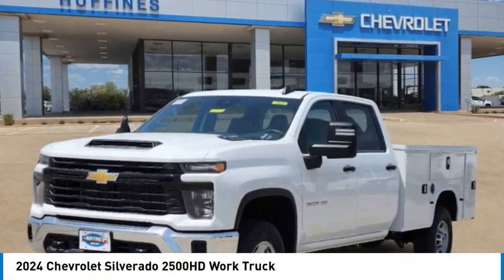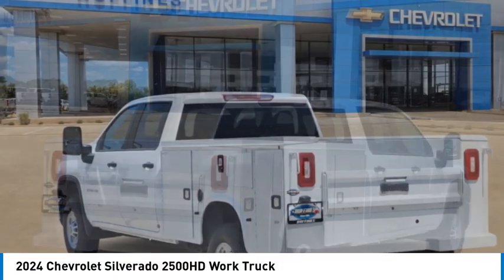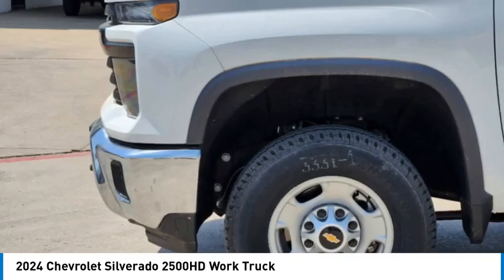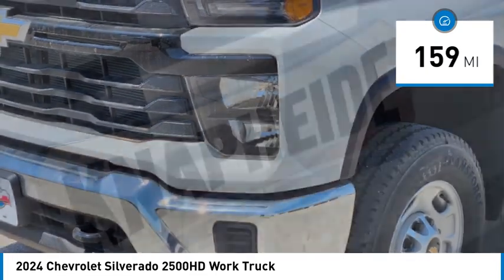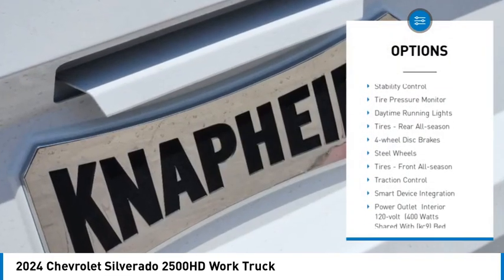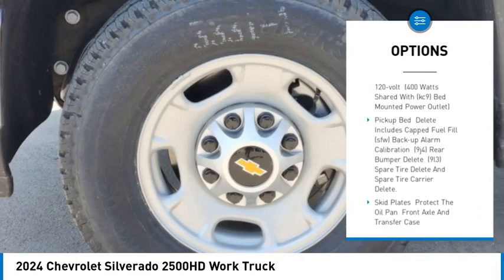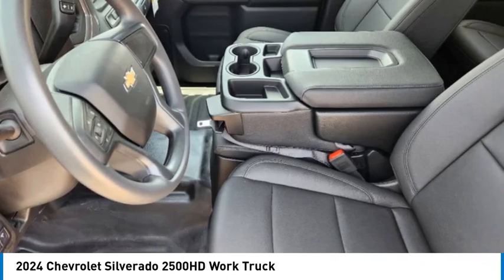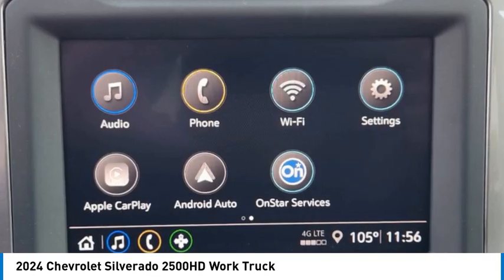2024 Chevrolet Silverado 2500HD 24CF1034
2024 Chevrolet Silverado 2500HD Work Truck

1400 S. Stemmons Frwy.

SUMMIT WHITE exterior and JET BLACK interior. Keyless Start, Onboard Communications System, Back-Up Camera, 4x4, WT CONVENIENCE PACKAGE, TRANSMISSION, ALLISON 10-SPEED AUTOMA... ENGINE, 6.6L V8, GLASS, DEEP-TINTED, Hitch CLICK ME!KEY FEATURES INCLUDE4x4, Back-Up Camera, Onboard Communications System, Trailer Hitch, Keyless Start Keyless Entry, Electronic Stability Control, 4-Wheel ABS, Vinyl Seats, Tire Pressure Monitoring System.OPTION PACKAGESWT CONVENIENCE PACKAGE includes (QT5) EZ Lift power lock and release tailgate, (AKO) tinted windows, (C49) rear-window defogger, (K34) cruise control, (DBG) power trailer mirrors with heated upper glass and manual extending/folding, MIRRORS, OUTSIDE POWER-ADJUSTABLE VERTICAL TRAILERING WITH HEATED AND AUTO-DIMMING UPPER GLASS lower convex mirrors, turn signal indicators, puddle lamps, perimeter lighting, auxiliary lighting, power folding/manual extending (extends 3.31 [84.25mm]) Includes (DD8) auto-dimming rearview mirror. GLASS, DEEP-TINTED, AUDIO SYSTEM, CHEVROLET INFOTAINMENT 3 SYSTEM 7 diagonal HD color touchscreen, AM/FM stereo, Bluetooth audio streaming for 2 active devices, voice command pass-through to phone, Wireless Apple CarPlay and Wireless Android Auto compatibility (STD), ENGINE, 6.6L V8 with Direct Injection and Variable Valve Timing, gasoline, (401 hp [299 kW] @ 5200 rpm, 464 lb-ft of torque [629 N-m] @ 4000 rpm) (STD), TRANSMISSION, ALLISON 10-SPEED AUTOMATIC (STD). Chevrolet Work Truck with SUMMIT WHITE exterior and JET BLACK interior features a 8 Cylinder Engine with 401 HP at 5200 RPM*.BUY FROM AN AWARD WINNING DEALERAt Huffines we believe you should be as hassle free during the vehicle buying process as possible. We are willing to answer every question you might have during your search for the perfect vehicle. We are conveniently located near Dallas, McKinneyHorsepower calculations based on trim engine configuration. Please confirm the accuracy of the included equipment by calling us prior to purchase.